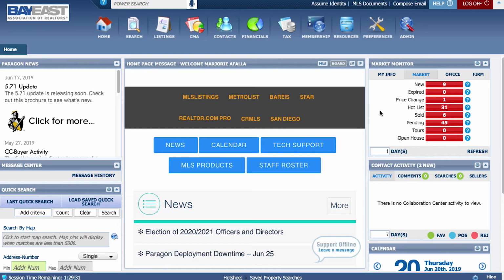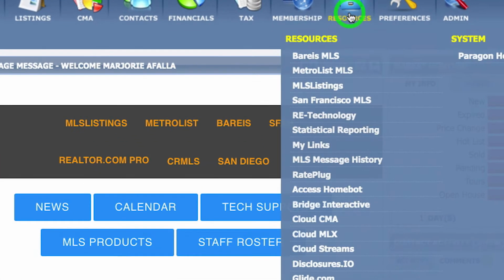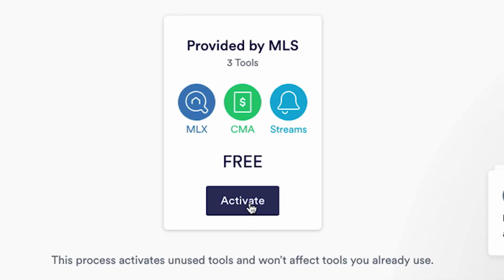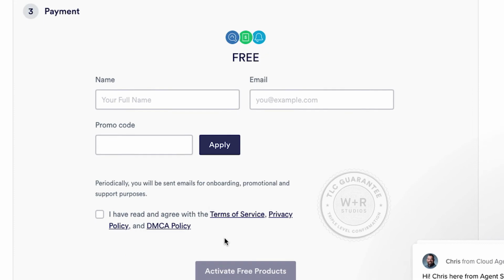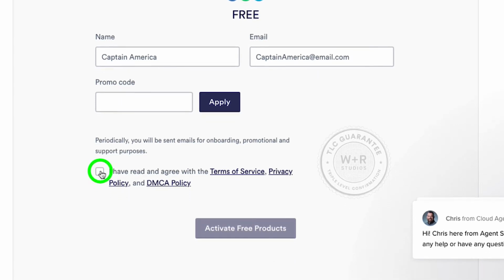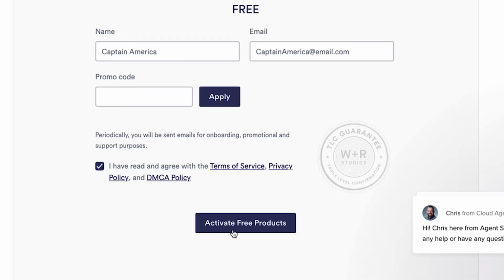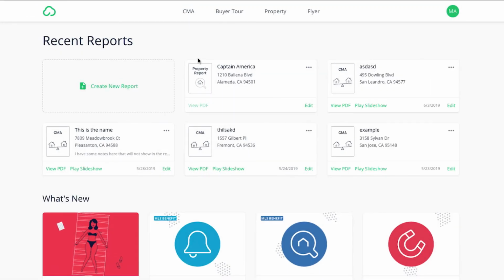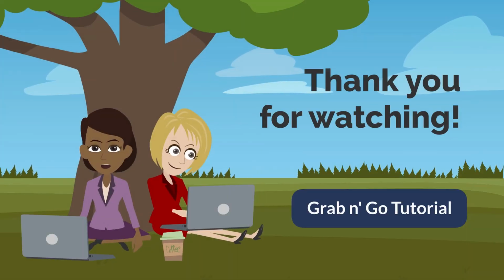What is Cloud CMA? | Grab n Go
Cloud CMA and how to access it.